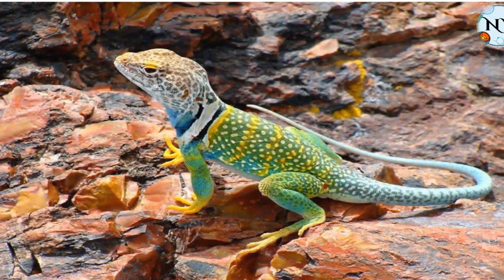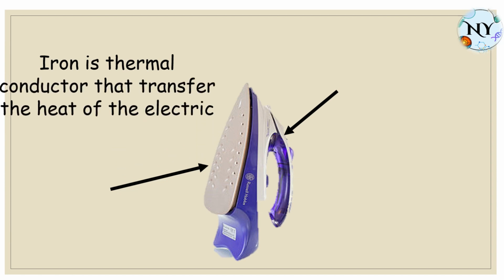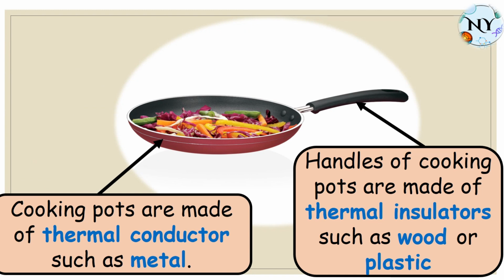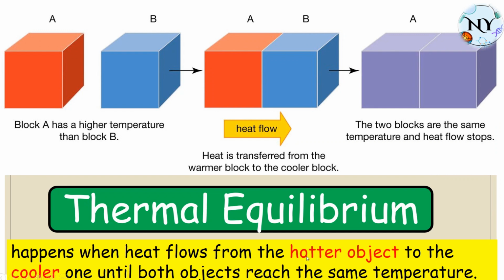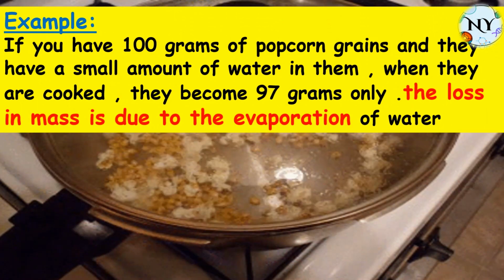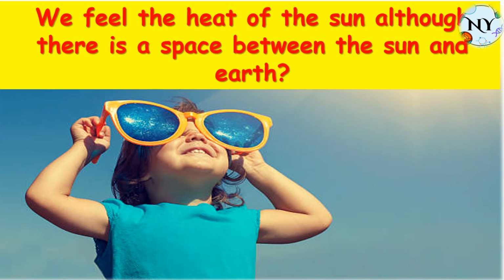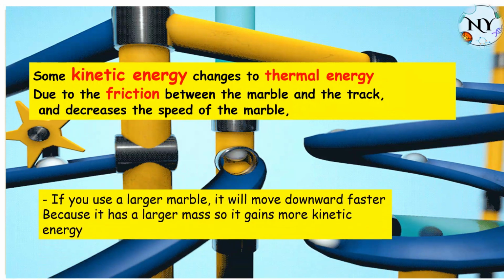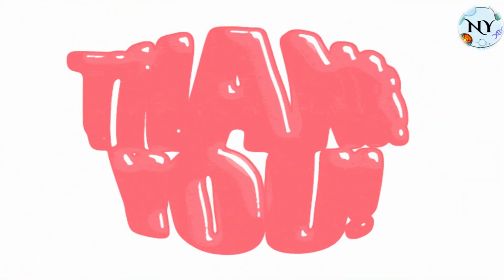Heat transfer Grade 6 Concept 2.2 First term (2024 - 2025)